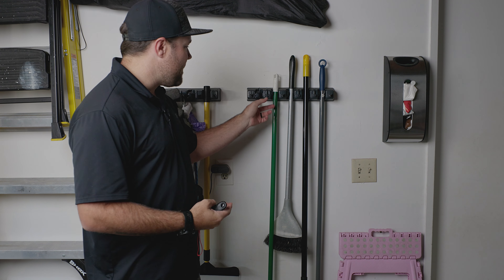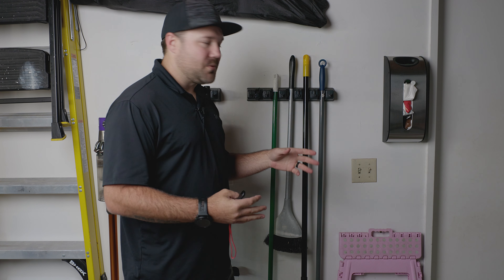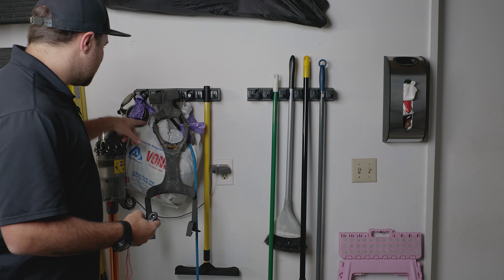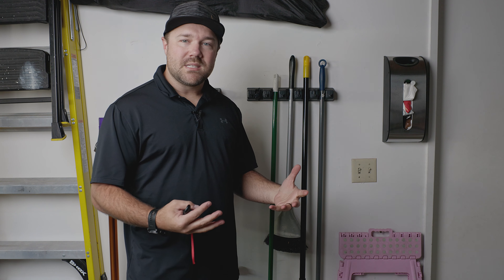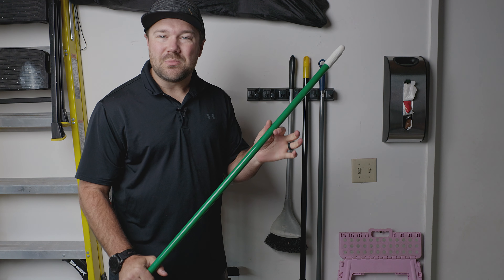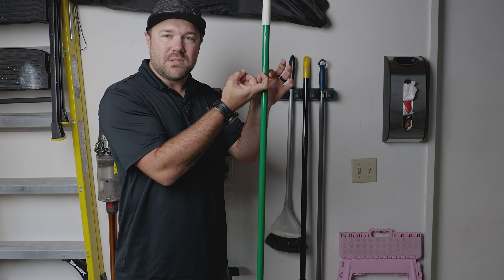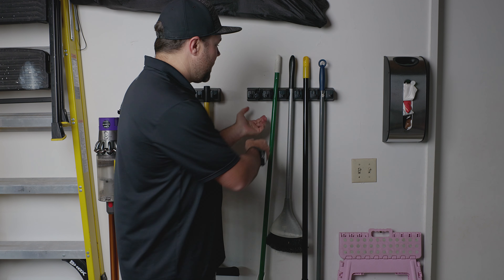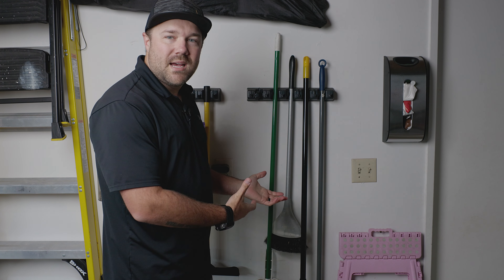Upgrade Your Storage Game with the IMILLET Wall-Mounted Broom Rack!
The IMILLET Wall-Mounted Broom and Mop Holder is a space-saving storage solution for your cleaning tools. With 5 slots and 6 hooks, it can hold a variety of brooms, mops, and other cleaning supplies. The rolling ball holder can support up to 6.5 pounds of weight.